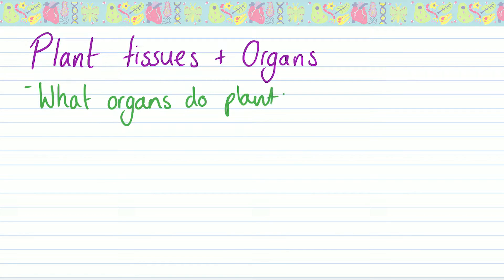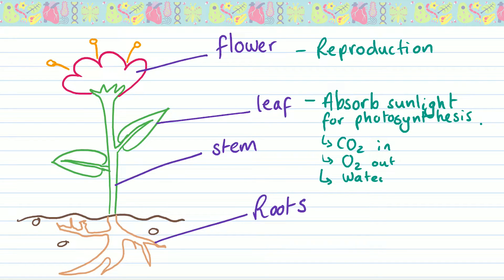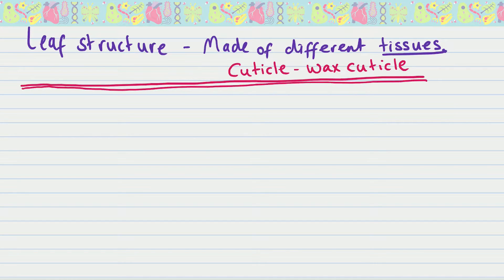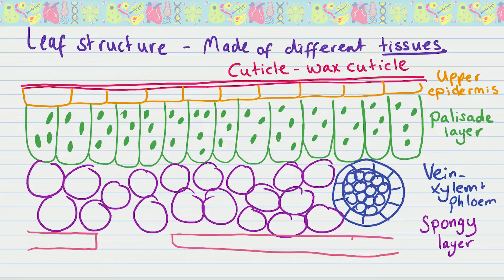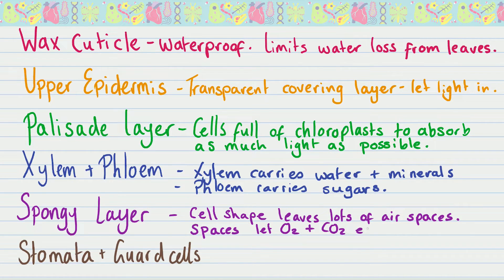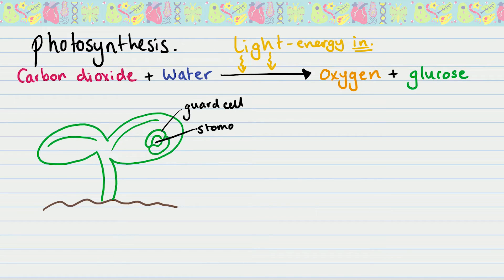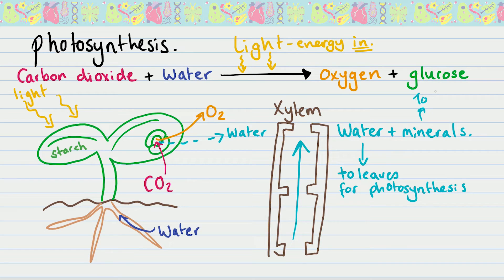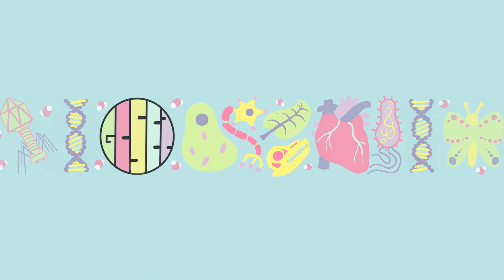Science GCSE Biology AQA - Organisation - Leaf Structure and Function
In this video we will cover:
🔬 What organs do plants have and what do they do?
🔬 What makes up the different parts of a leaf?
🔬 What makes leaves go great at photosynthesis?
🔬 How is a plant like a giant McDongles straw?